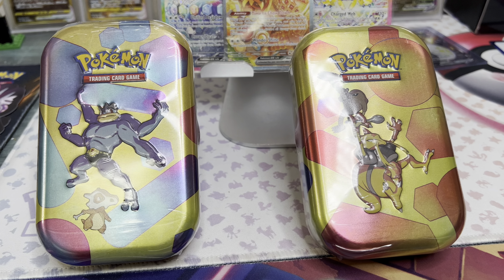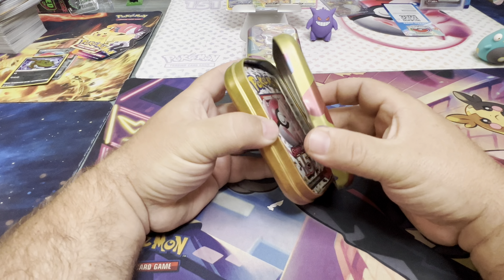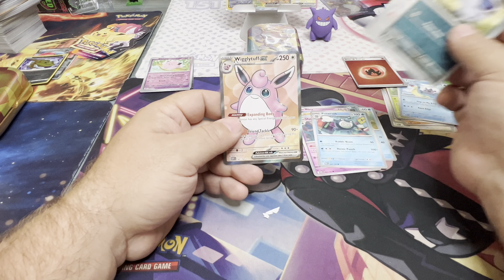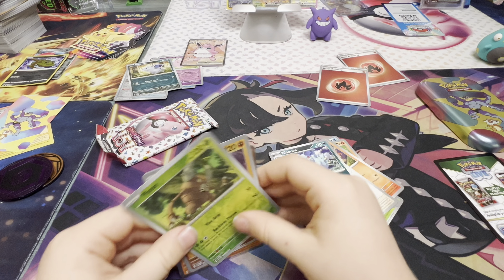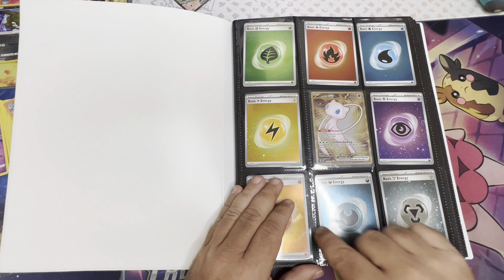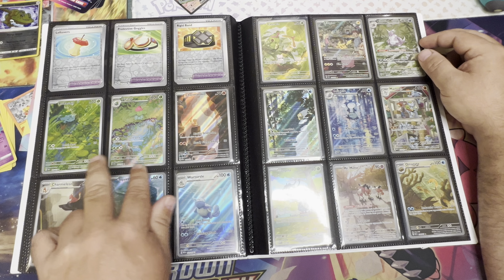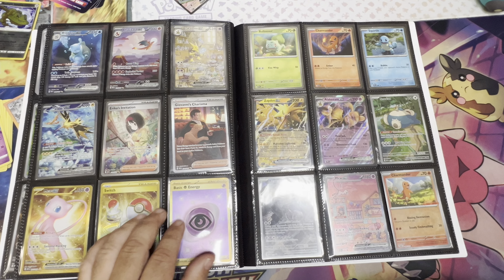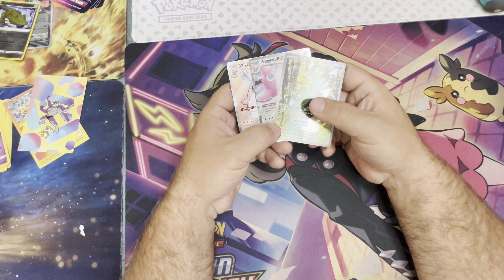Pokémon 151 packs are back on the shelves. Better pick some up while you can for MSRP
Pokémon 151 back in the shelves. The best set in recent memory. Don’t FOMO but I would recommend snagging some while you still can at retail price.